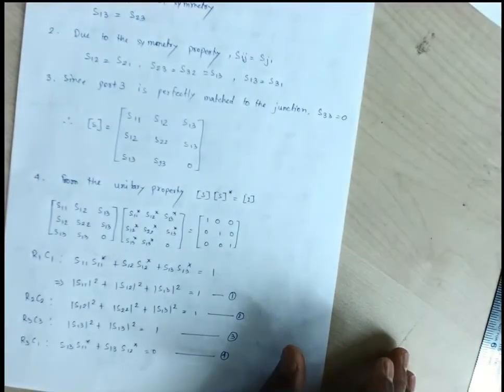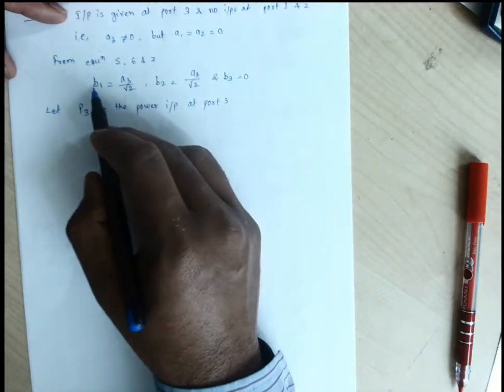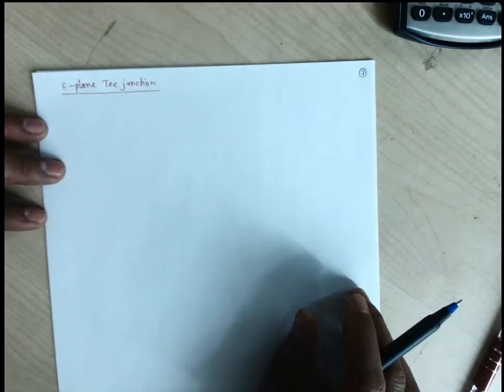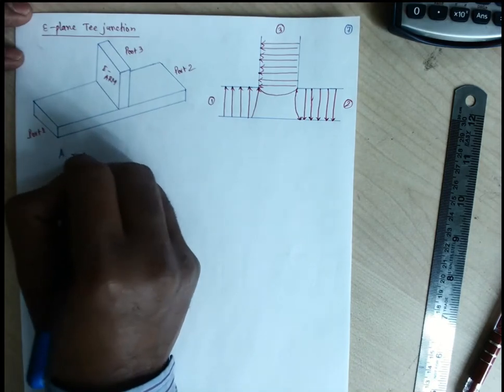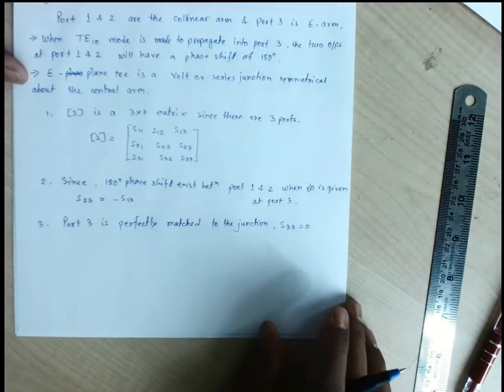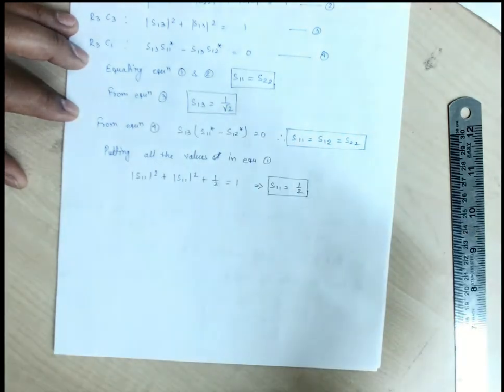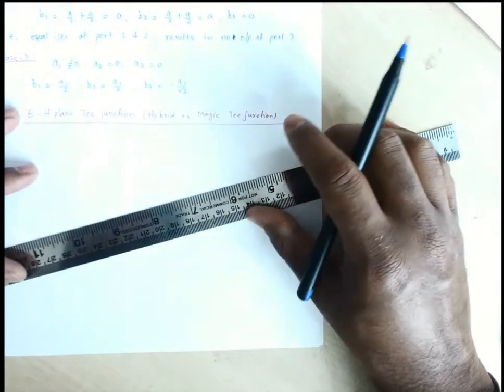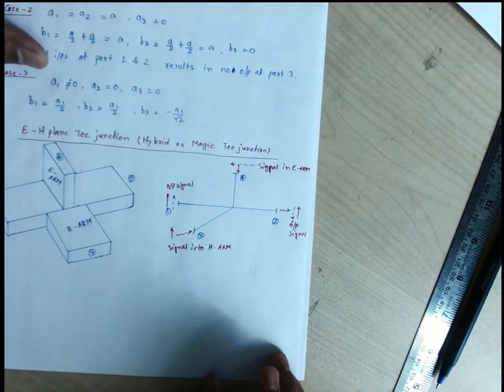15 Microwave Passive device Part 2